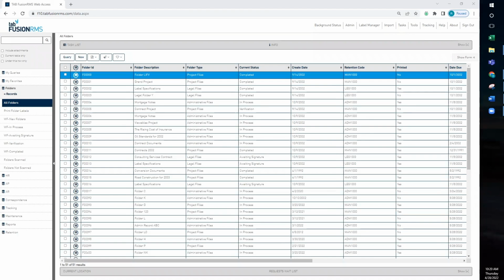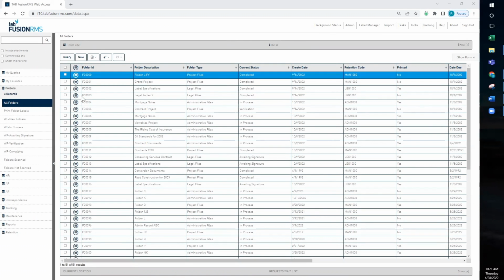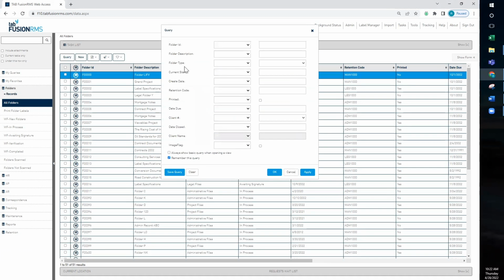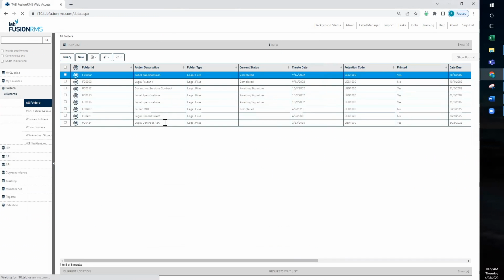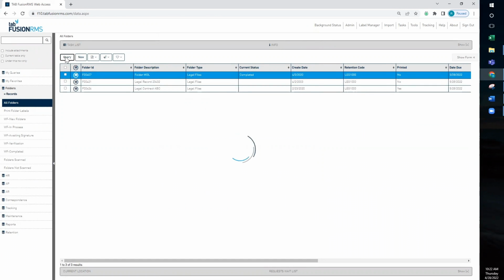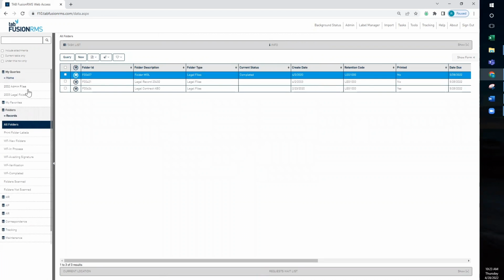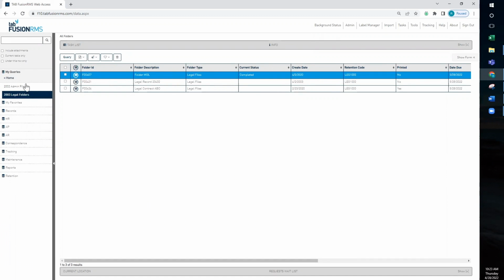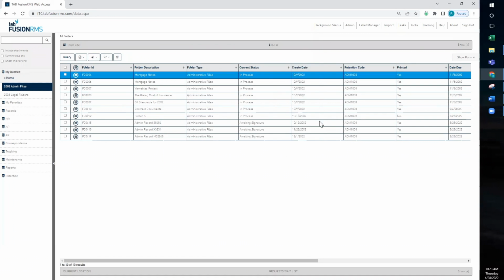My Queries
The My Queries feature provides insight into your data in seconds by incorporating a dynamic saved view of specific data points customized to your user experience. Get the right data to make the right decisions quickly and accurately.  Watch this short video to see how you can use this feature.